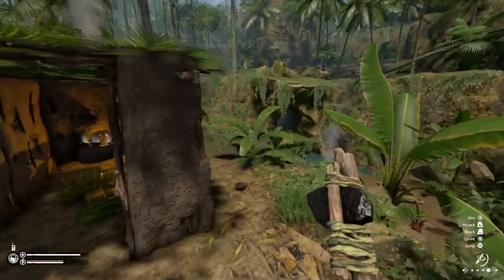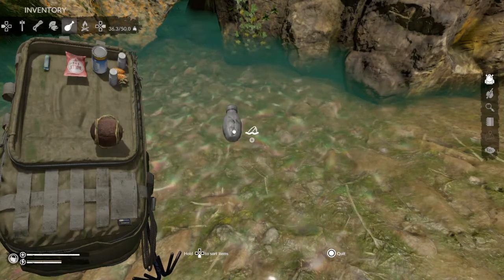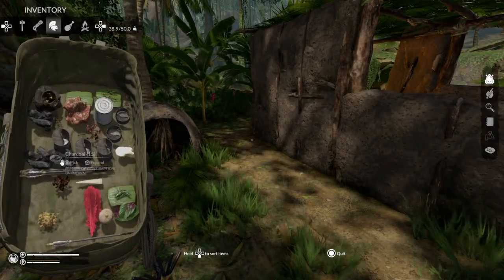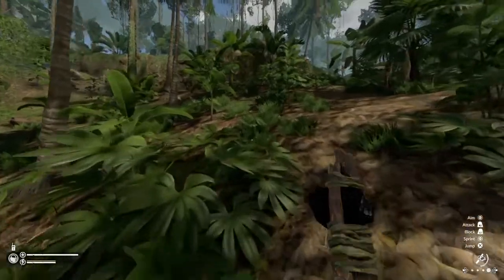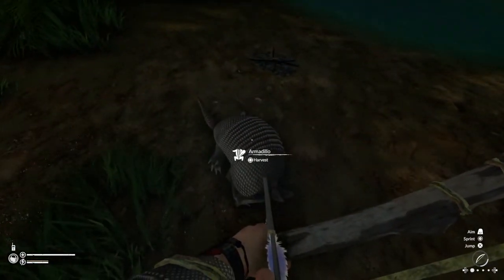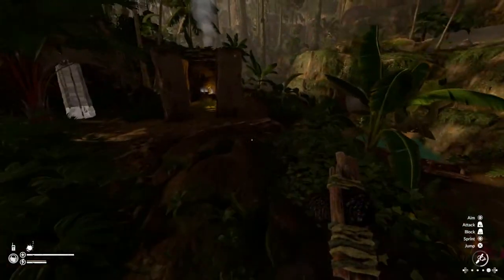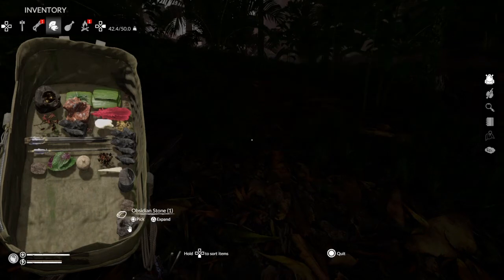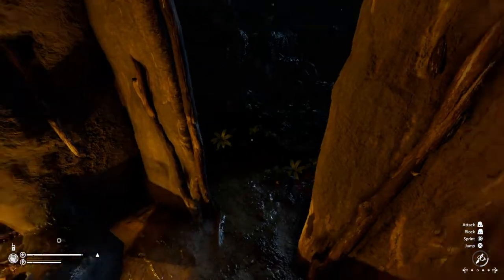Green Hell PS4 Playthrough - EP. 6 - Full Body Armor... Preparing For Battle - Let's Play 2021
Green Hell PS4 Playthrough - EP. 6: Full Body Suit of Armor... Preparing For Battle! - Let's Play 2021